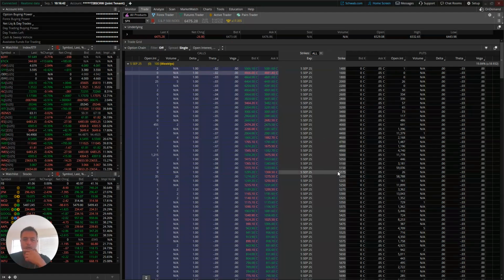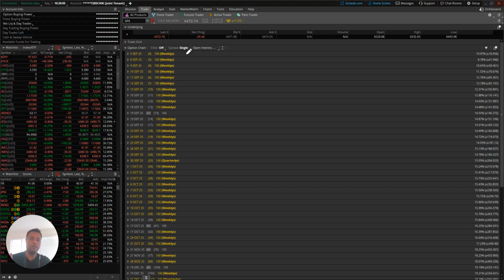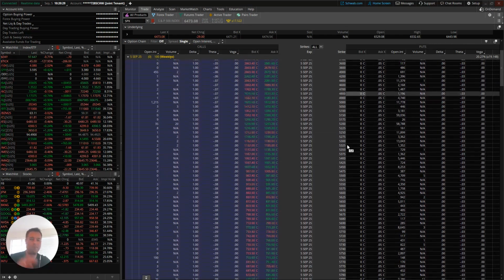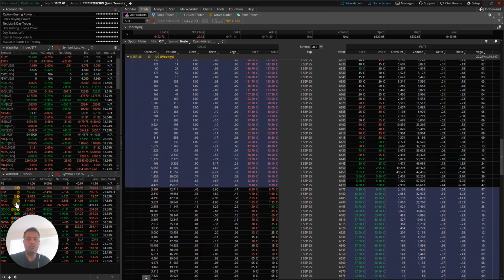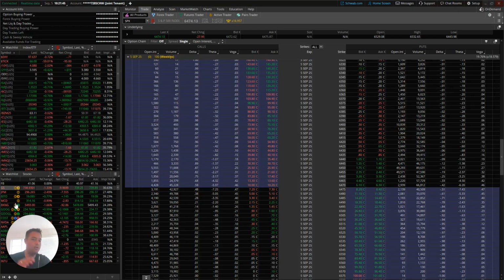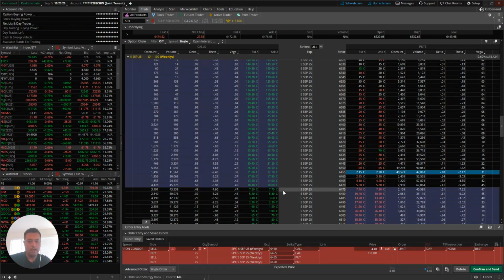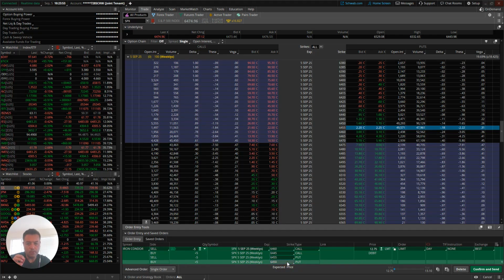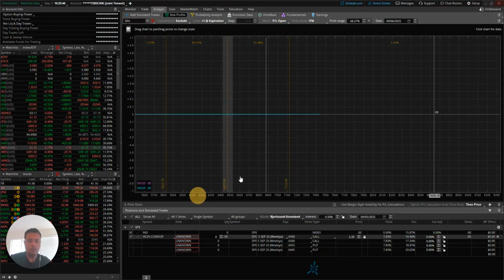Mastering 0DTE SPX Options Trading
•This video is all about 0DTE SPX Iron Condor strategy,
•I walk you through my approach to trading zero DTE options in the SPX, which is the S&P 500 index.
•Strike selection at 20 to 25 delta and executing trades early in the day to avoid end-of-day liquidity issues.
•Monitoring volatility, open interest, and volume. I share my typical risk-reward setup, aiming for a 3:1 ratio.